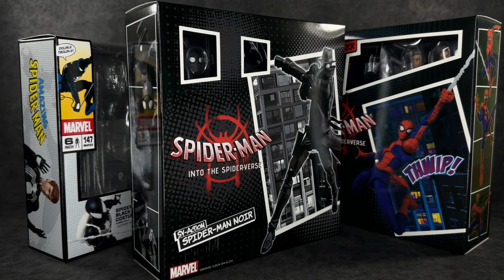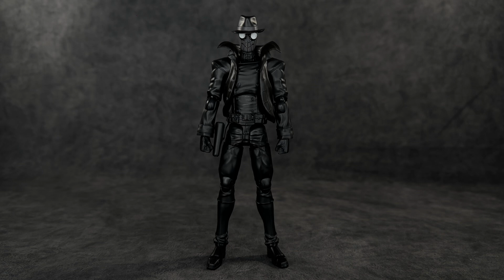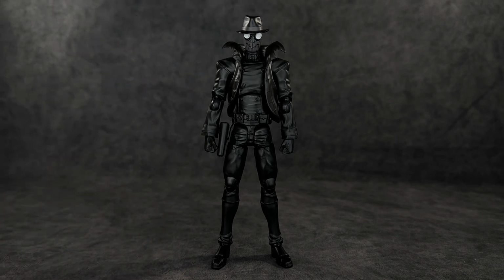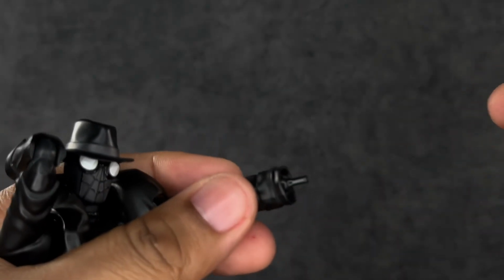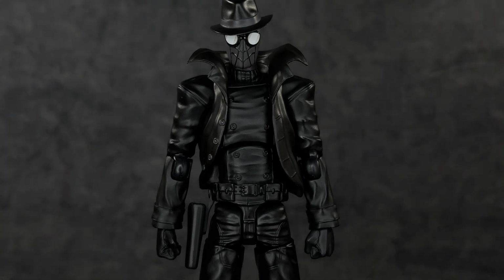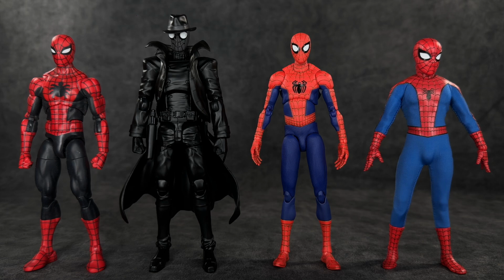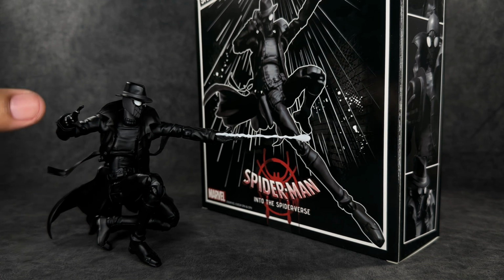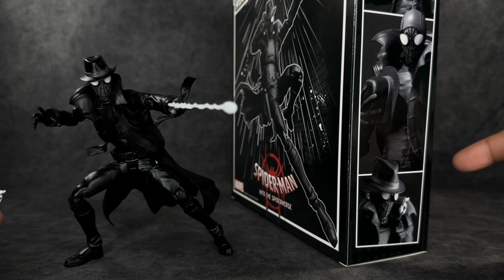SV Action Spider-Man: Into the Spider-Verse Spider-Man Noir Action Figure Review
Several years later, it is still hard to believe that we are still getting figures from a movie that came out so long ago. That being said, this figure was most definitely worth the wait. This SV Action Spider-Man: Into the Spider-Verse Spider-Man Noir Action Figure is everything that I was hoping for, although it does fall short in two departments in which I discussed during the video. If you have been collecting this line already, then this is when I highly recommend picking up. At the end of the day, there is not a single company out there that is going to put out a Spider-Man noir action figure that comes close to this caliber. The fun factor is practically there in every department and you can just about get him in every single pose that he did during the movie. On top of that, he is going to look magnificent alongside the rest of your figures from into the spider verse. Sentinal Toys is truly doing this line justice and I’m hoping that at some point they eventually get to characters from across the spider verse as well. Now I hope that you guys enjoyed this review and if so, don’t forget to give it a thumbs up because that always helps me out. Lastly, follow me on everything you see listed below to keep up with my activity outside of YouTube: